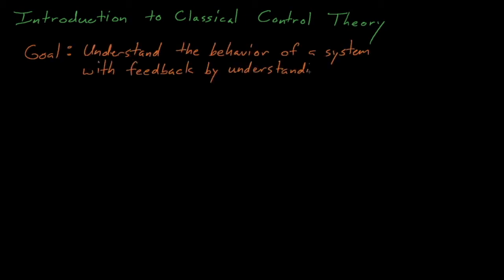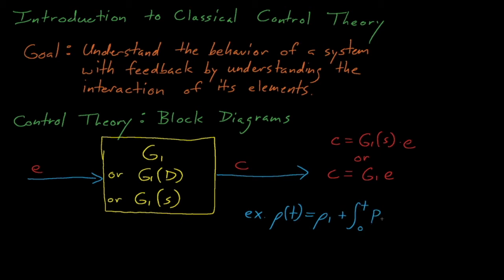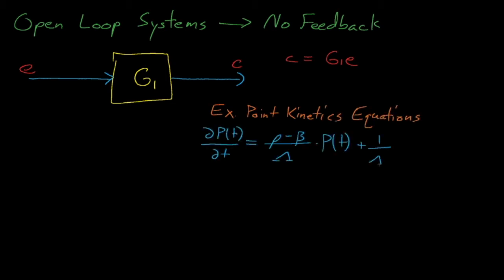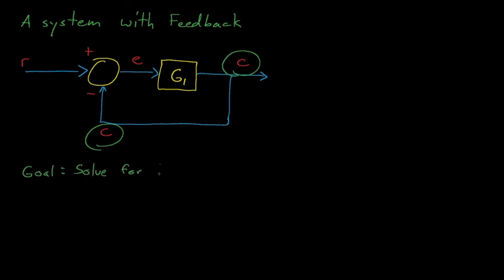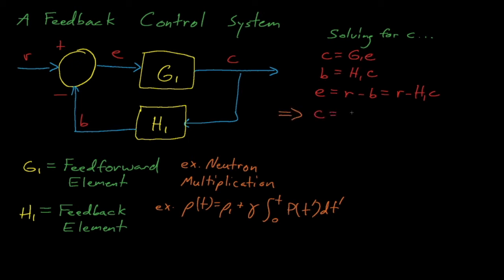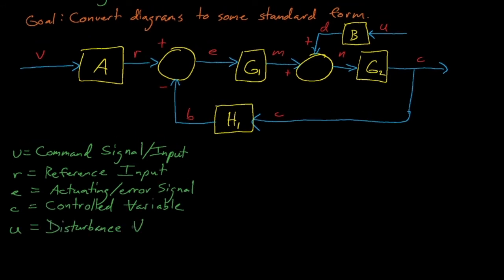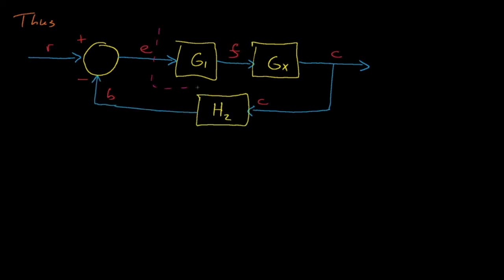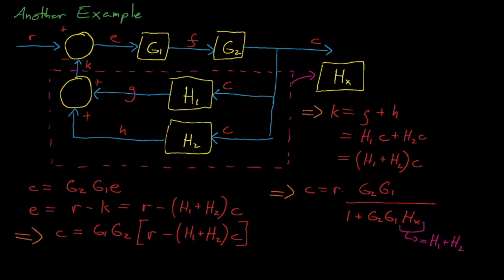NE560 - Lecture 10: Introduction to Classical Control Theory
In this lecture we dive into Classical Control Theory by introducing Block Diagrams, which will be used to model the different components in a reactor with dynamic feedback.